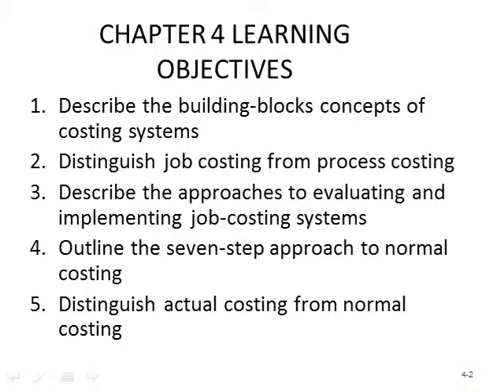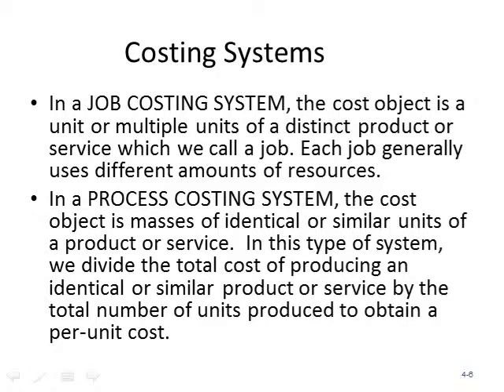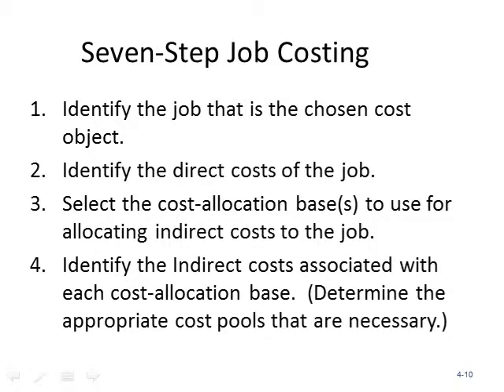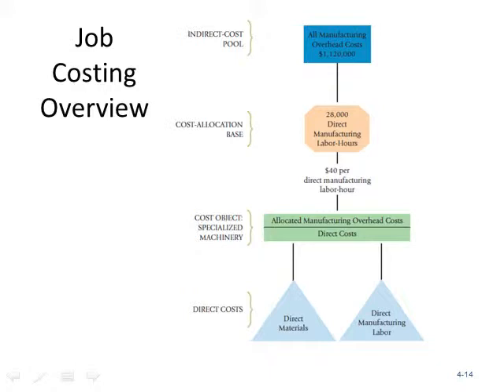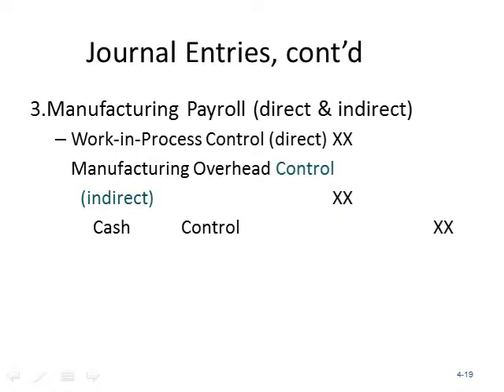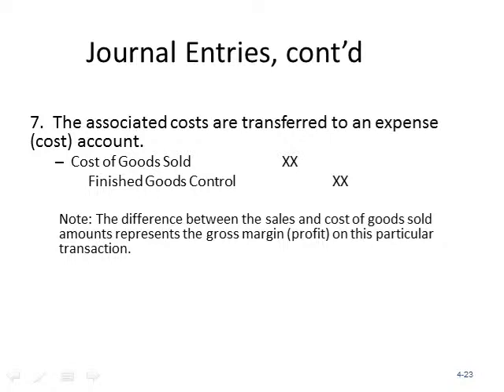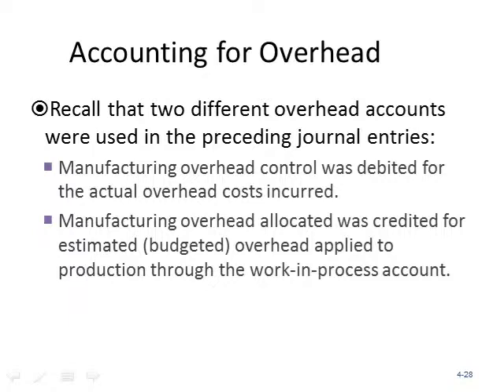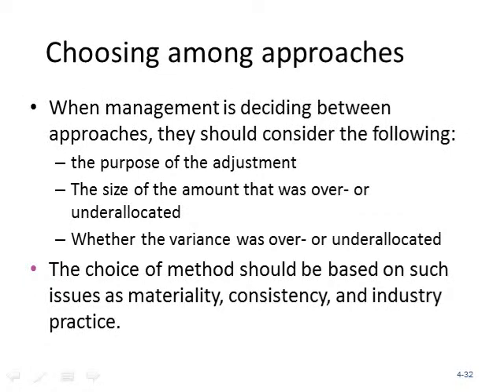ACCT 600 COST ACCOUNTING CHAPTER 4 WITH LECTURE REV